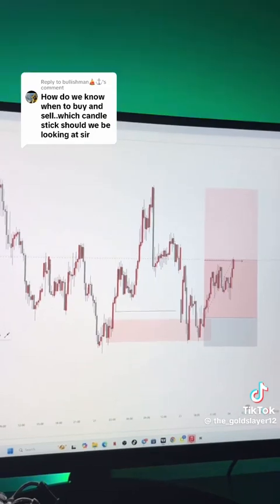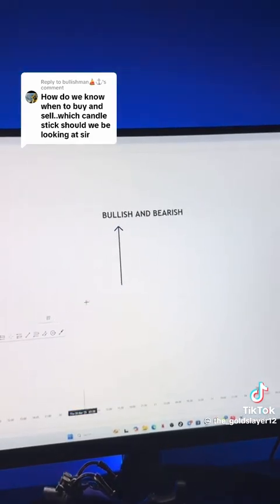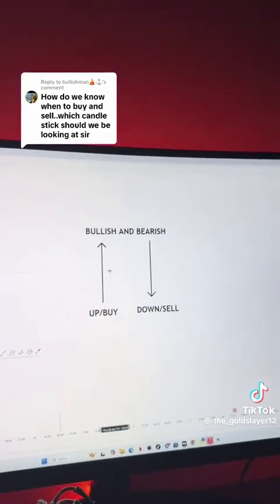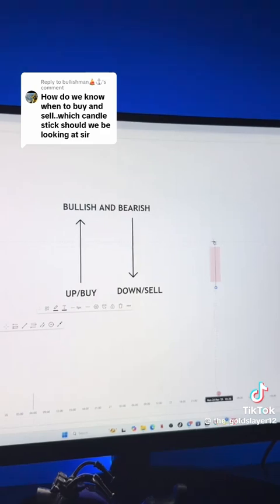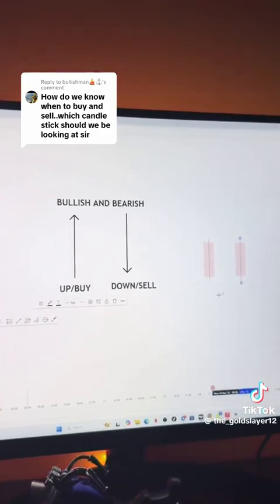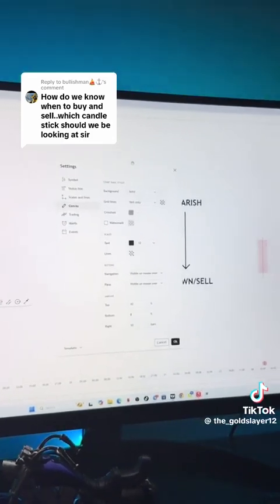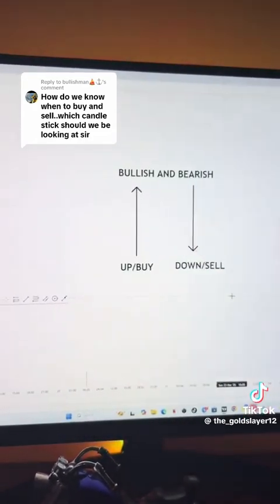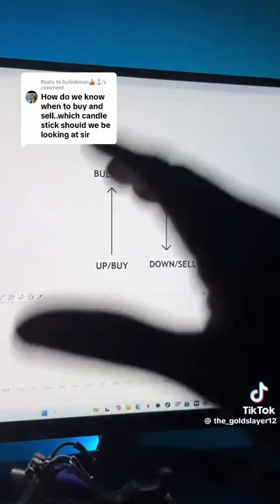How to identify bullish and bearish candle stick As a pro#forextrading